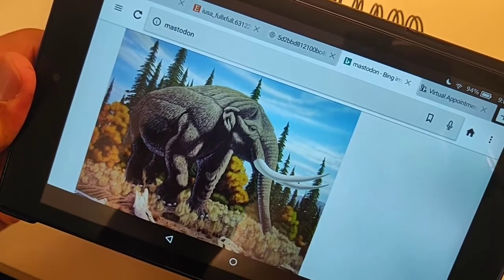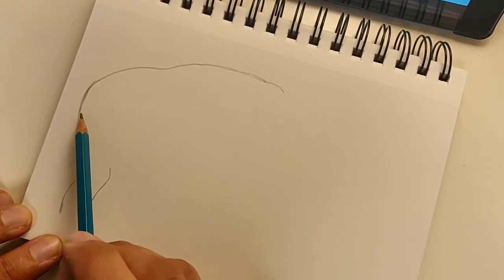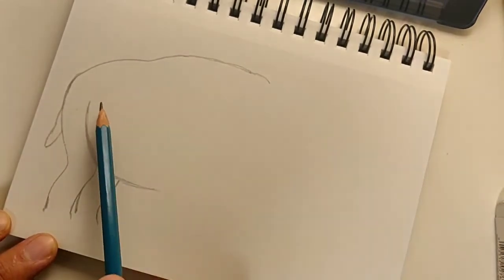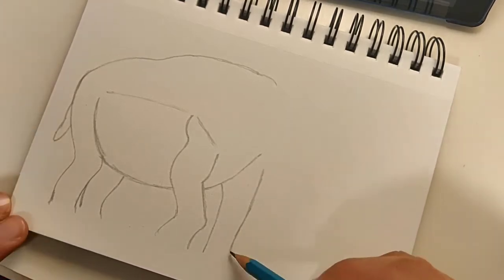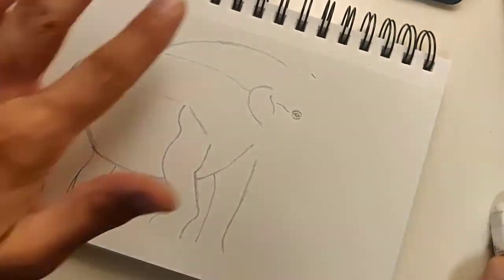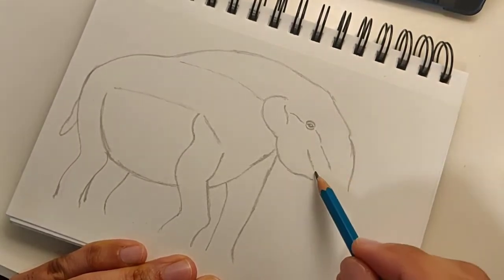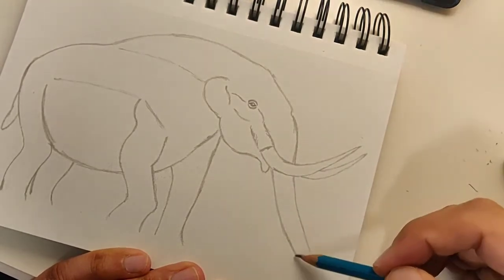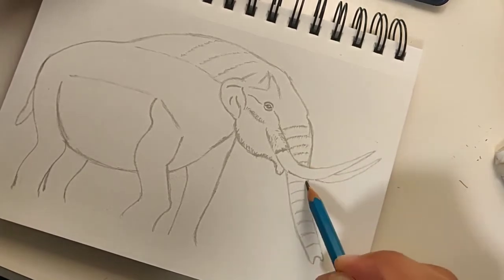How to draw a Mastodon (extinct genus Mammut), step by step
A mastodon (Greek: μαστός "breast" and ὀδούς, "tooth") is any proboscidean belonging to the extinct genus Mammut (family Mammutidae) that inhabited North and Central America during the late Miocene or late Pliocene up to their extinction at the end of the Pleistocene 10,000 to 11,000 years ago.[1] Mastodons lived in herds and were predominantly forest-dwelling animals that lived on a mixed diet obtained by browsing and grazing, somewhat similar to their distant relatives, modern elephants

Are you looking for fun activities to do while stuck at home! Well you've come to the right place! New drawing tutorials will be uploaded every week! 👍👏😀 All will be easy, step by step tutorials. Please grab some paper, pencil, and something to color with - let's go!